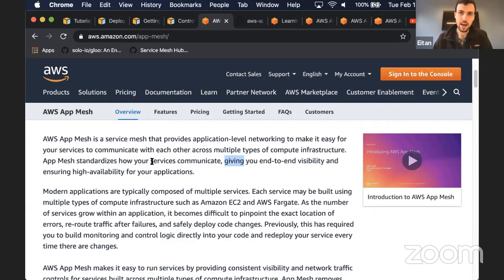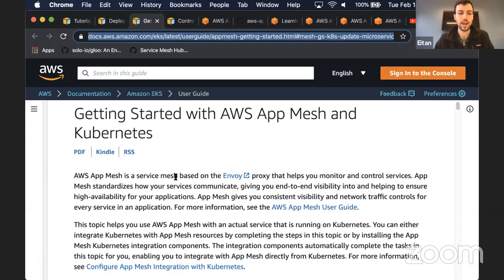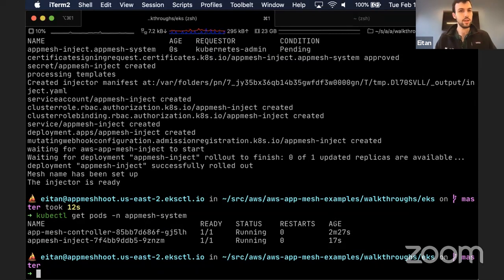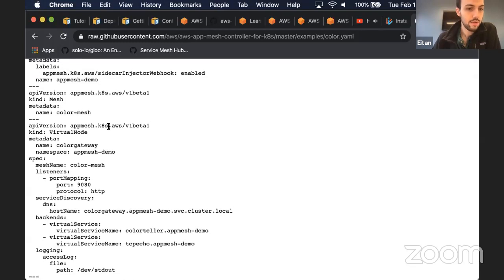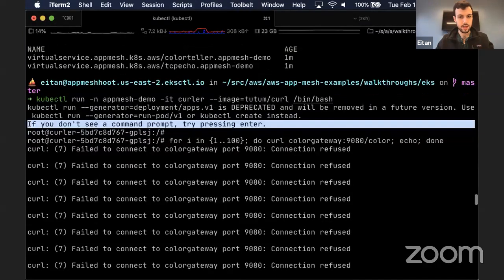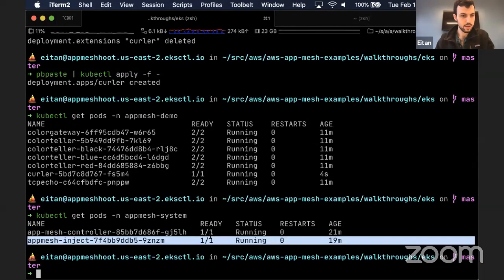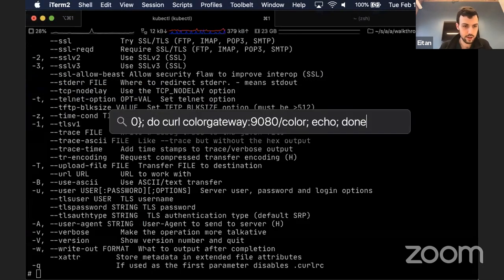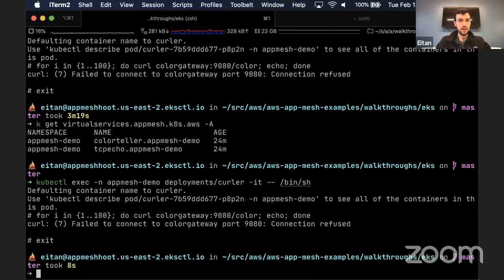Hoot [Episode 4] – AWS App Mesh | Solo.io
In this episode of Hoot, Solo.io engineers explore AWS App Mesh as part of the service mesh comparison series. Learn what App Mesh offers, how it stacks up against Istio and others, and when it might be the right choice based on your application requirements and cloud environment.

Topics Covered:
- Introduction to AWS App Mesh: architecture and core components
- What it means to “get to know” service mesh: purpose, trade-offs, use-cases
- Comparing AWS App Mesh with other service meshes like Istio, Linkerd, Consul, etc.
- Unique features of App Mesh vs different meshes (e.g. observability, traffic control, integrations)
- Guidance on choosing which service mesh to use based on specific needs